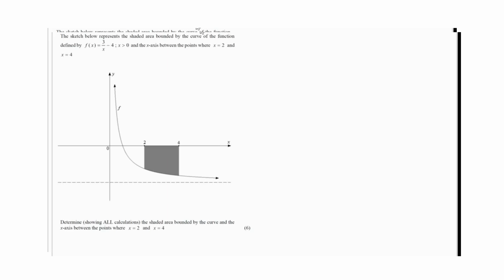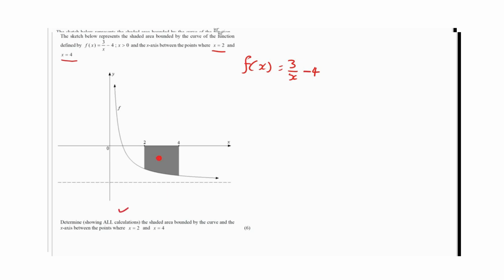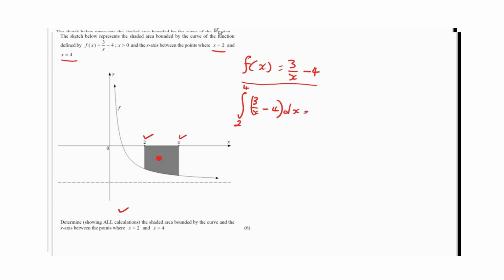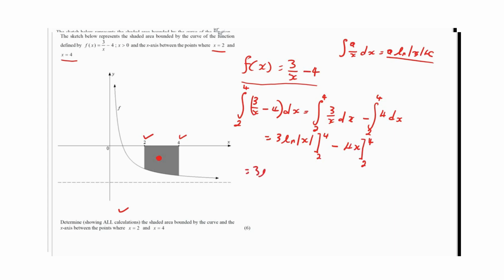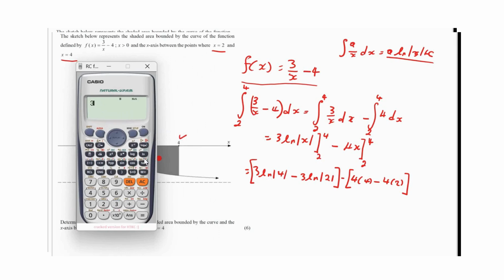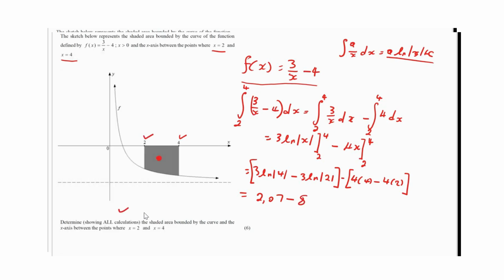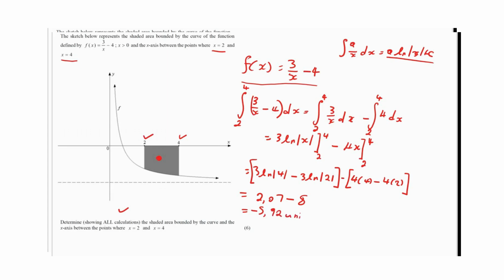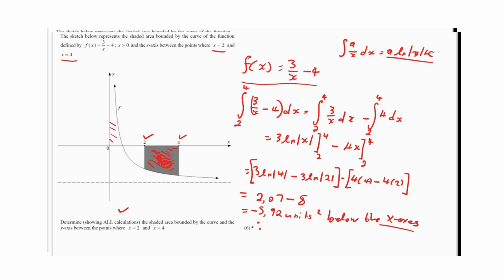Grade 12 Technical Mathematics (Area Under the curve Part 2)